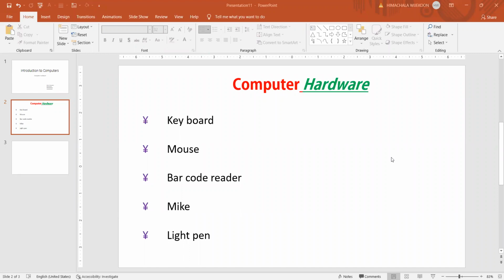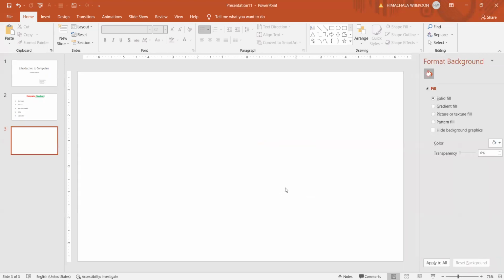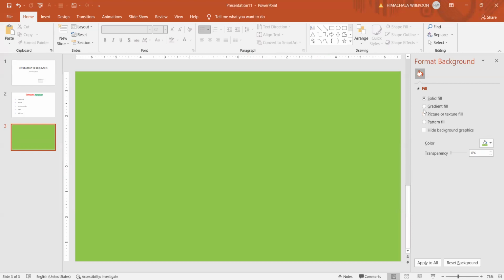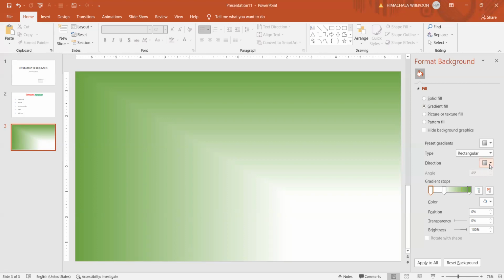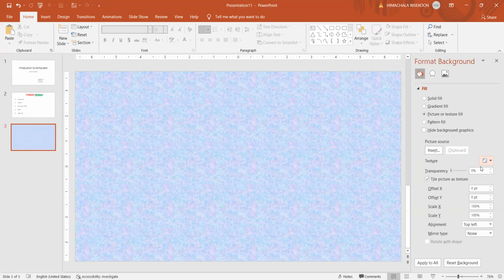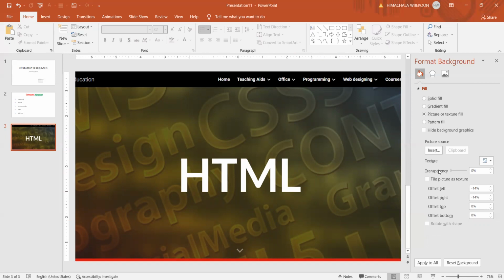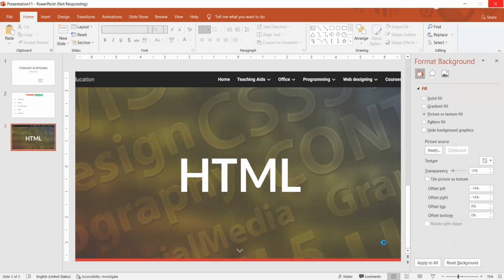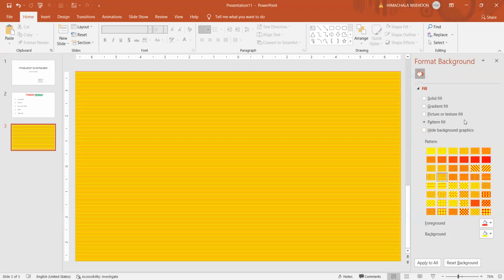PowerPoint: Set Transparent Background Picture to All Slides | Background Effects in Power Point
Hi Friends
This video is about PowerPoint: Set Transparent Background Picture to All Slides | Background Effects in Power Point

What is background
Changing the background color
Set gradient color to background
Insert a picture or texture to background
Changing transparency of background pictures
Set background patterns

Keywords-
powerpoint background powerpoint insert pictures into shape
powerpoint background best powerpoint presentation
powerpoint background ppt background images
powerpoint background powerpoint background color
powerpoint background transparent background powerpont 2016
powerpoint background Free PowerPoint background
powerpoint background Professional PowerPoint background
powerpoint background for kids
powerpoint background aesthetic